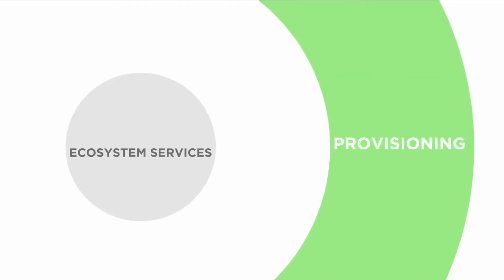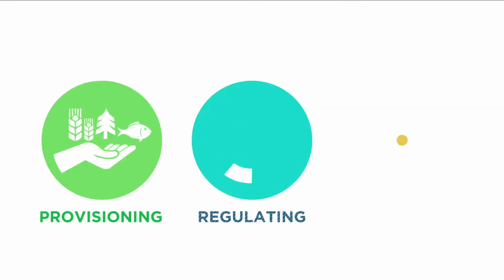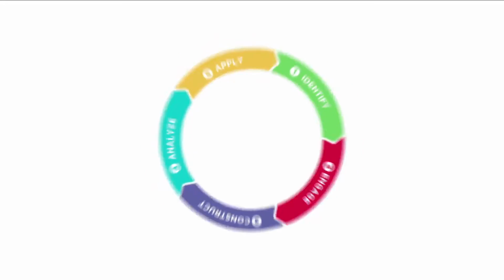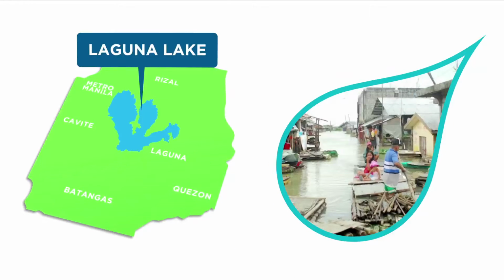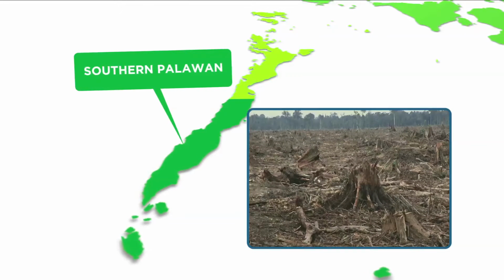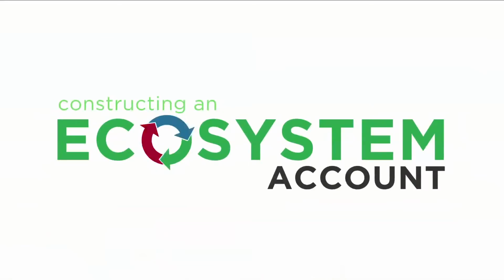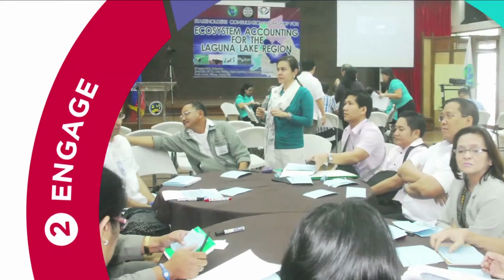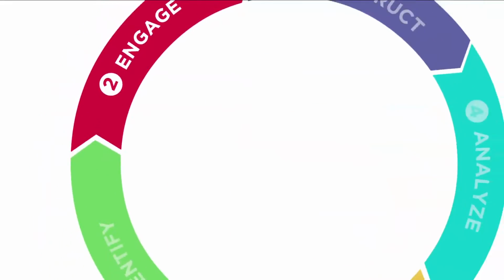WAVES 5min FINAL 311